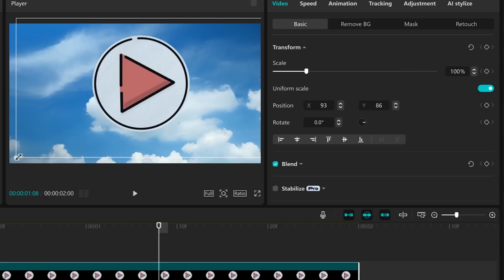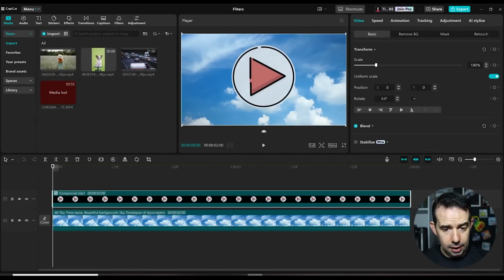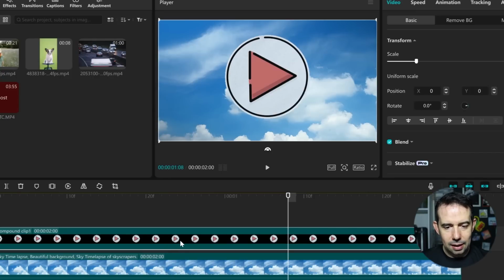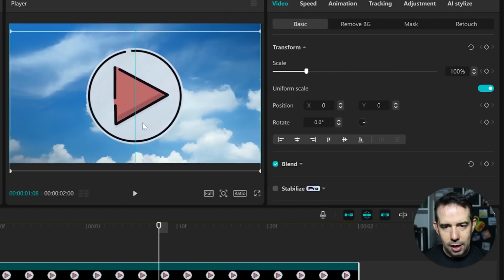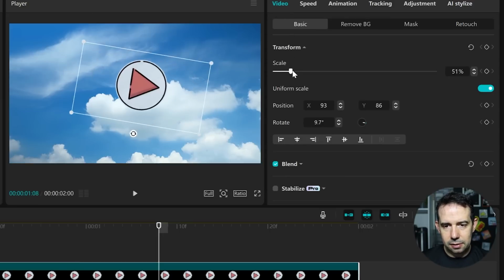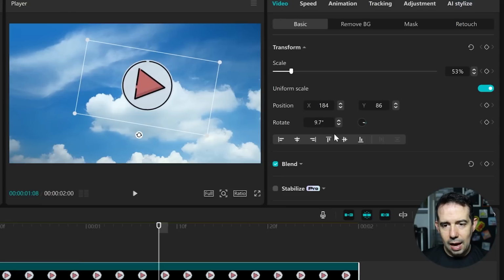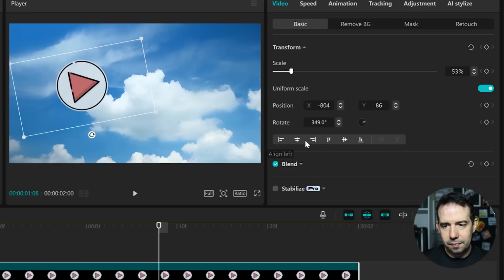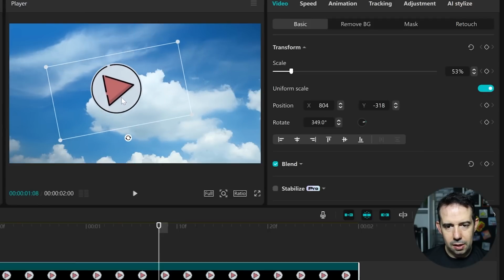How to change position, scale, resize and rotate in CapCut for PC in 2 minutes - BASICS #28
Hi, in this tutorial I´ll show you how to change position, scale, resize and rotate in CapCut for desktop.